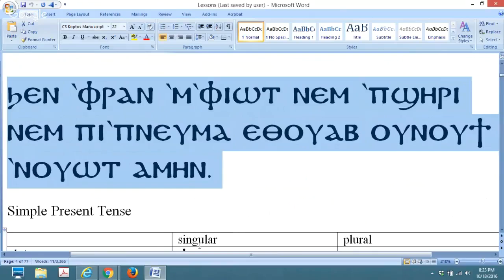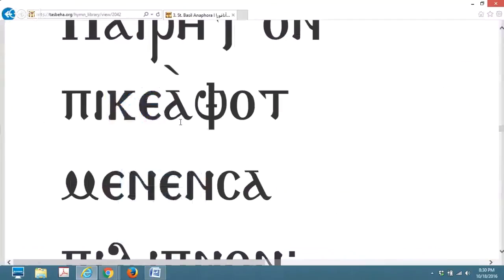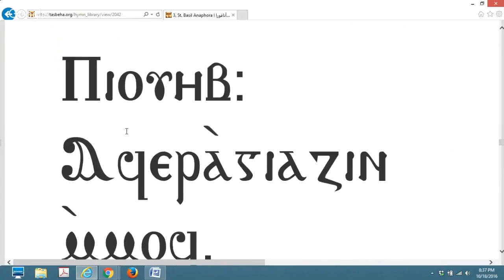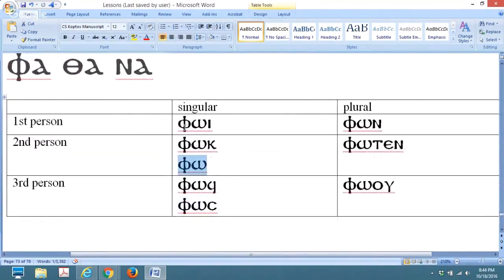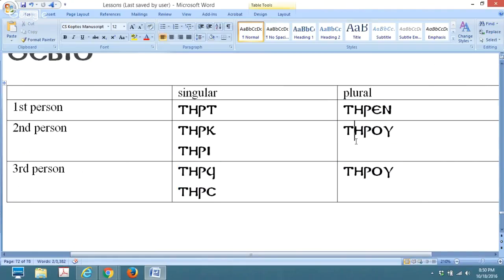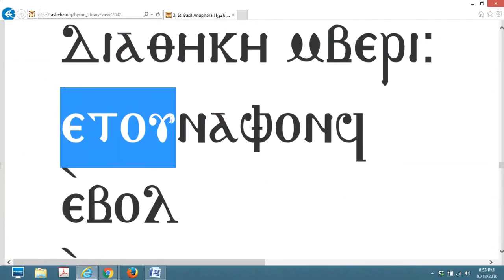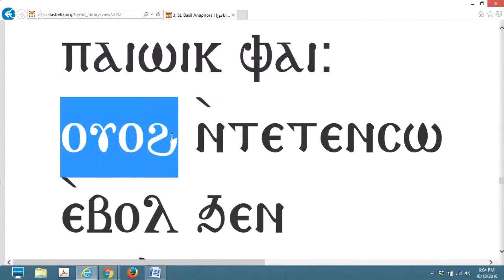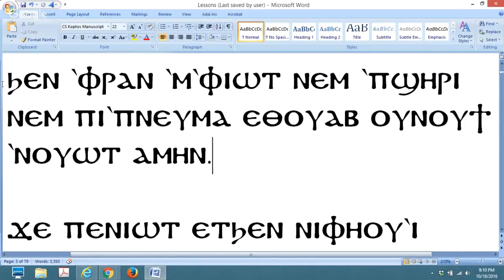COP 1105 5 Liturgy of St Basil